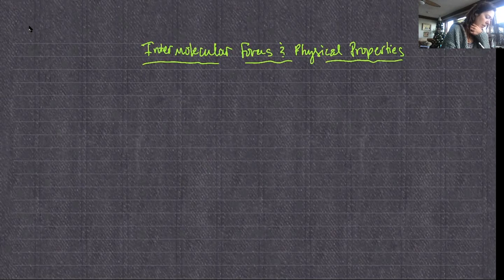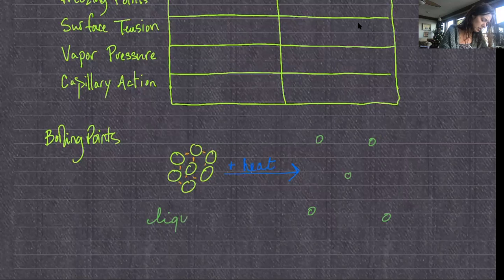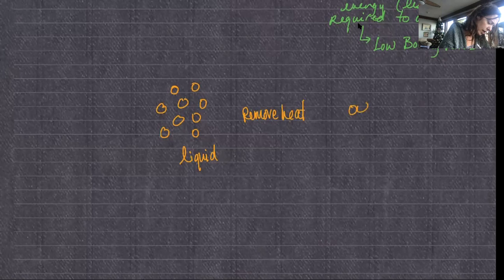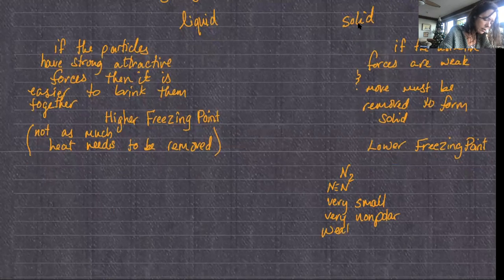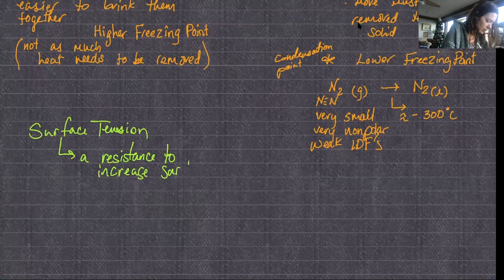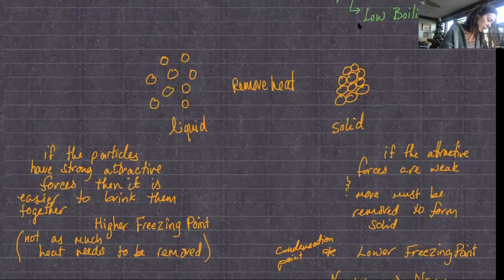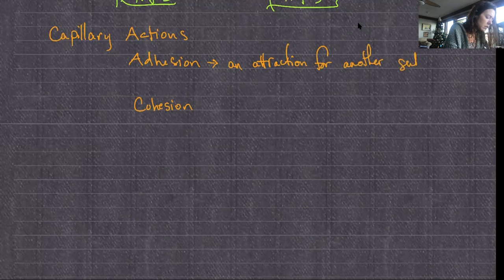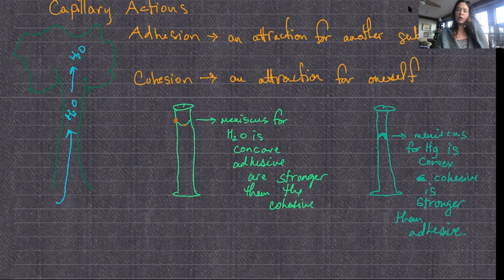gifted chem topic 2.11 Intermolecular Forces and Physical Properties